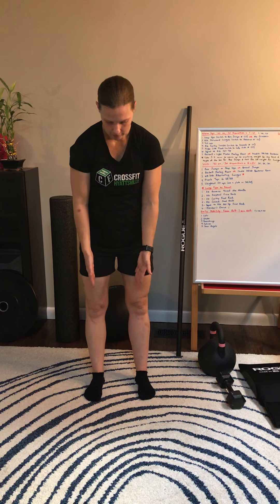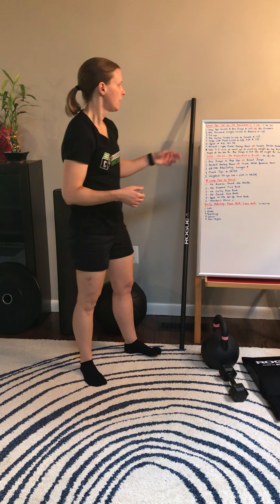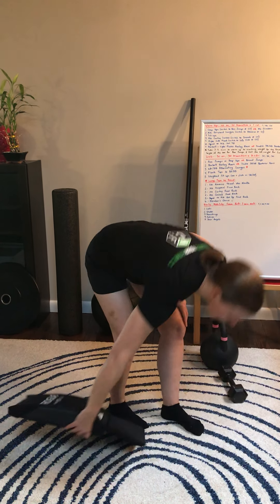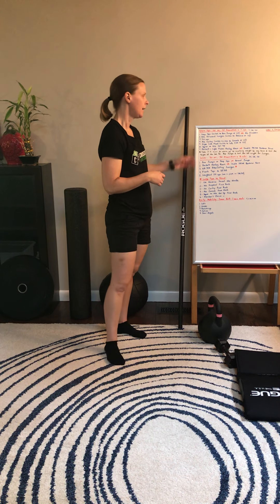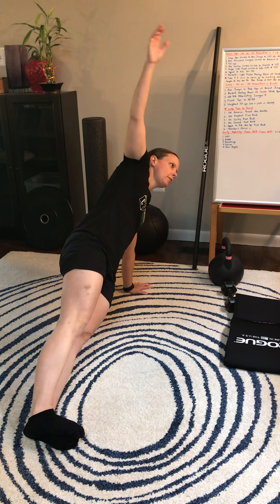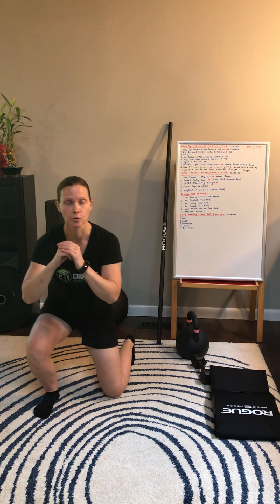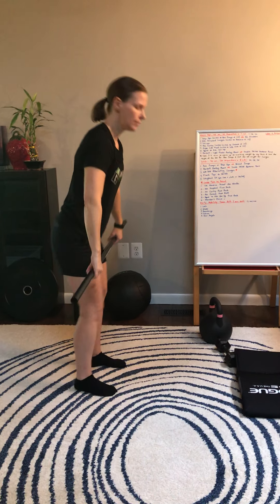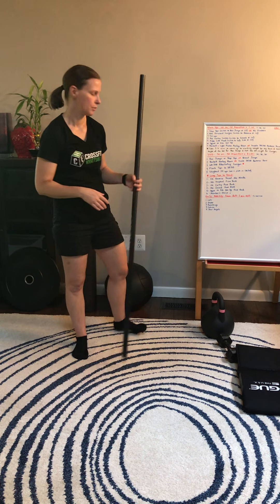Penlay Row, Box Jumps, Lunges, Sit-Ups, Plank Taps - CFH Workout for Oct. 2, 2020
Warm Up - :40 on, :20 transition x 1 rd, set timer for 7, :40, :20:
1. Step Ups (switch to Box Jumps @ :25) OR Mt. Climbers
2. Alt. Reverse Lunges (switch to Alt. Diagonal Lunges @ :25)
3. Sit-Ups
4. Alt. Curtsy Lunges (switch to Alt. Lateral Lunges @ :25)
5. Right Side Plank (switch to Left Side @ :25)
6. Squat to Alternating Get Up
7. Barbell + Light Plates Penlay Row OR Double DB/KB Bentover Rows

WOD - :30 on, :30 transition x 6 alt. rounds of each, set timer for 30, :30, :30:
1. Box Jumps or Step Ups OR Broad Jumps
2. Barbell Penlay Rows OR Double DB/KB Bentover Rows
3. KB/DB Alternating Lunges*
4. KB/DB Planks
5. Weighted Sit-Ups (use a plate or DB/KB)

*Lunge Type by Round:
1. Alt. Reverse Thread-the-Needle
2. Alt. Diagonal Front Rack
3. Alt. Curtsy Front Rack
4. Alt. Cossack Front Rack
5. Squat to Alt. Get Up Front Rack
6. Member's Choice :)

Daily Mobility - Foam Roll - 1 min each, set timer for 5, 1:00, 0:00:
1. Lats
2. Glutes
3. Hamstrings
4. Calves
5. Snow Angels